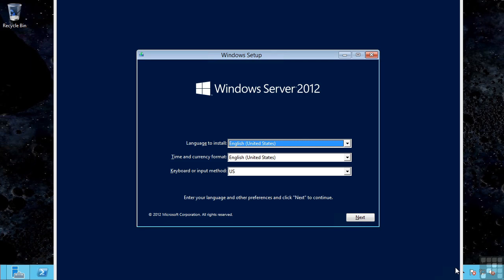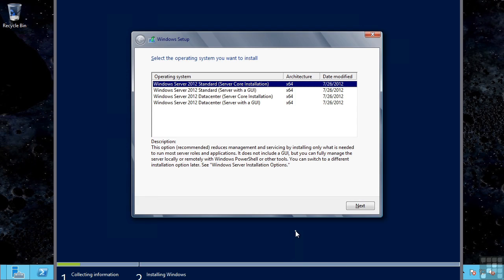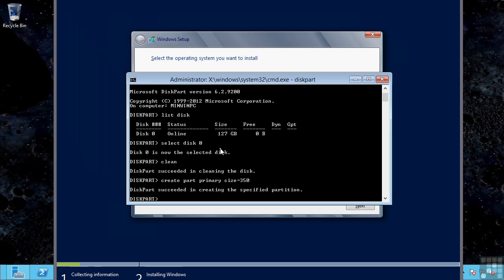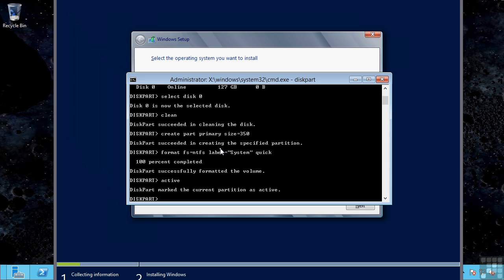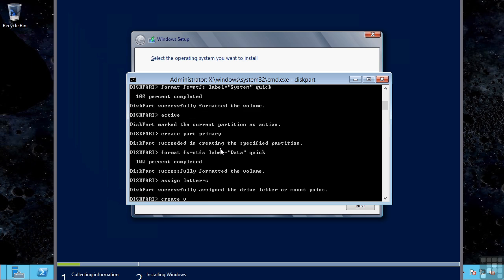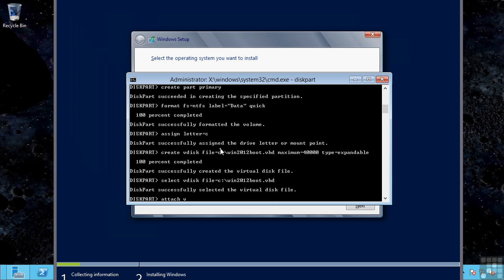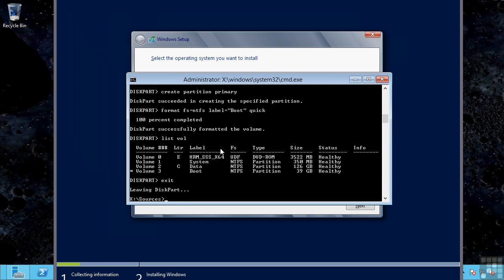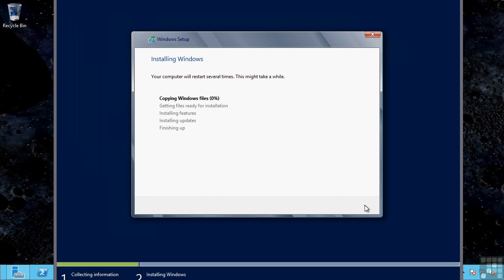15Installing Windows Server 2012 With Boot To VHD